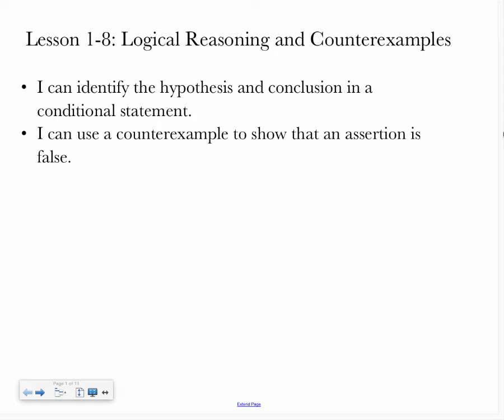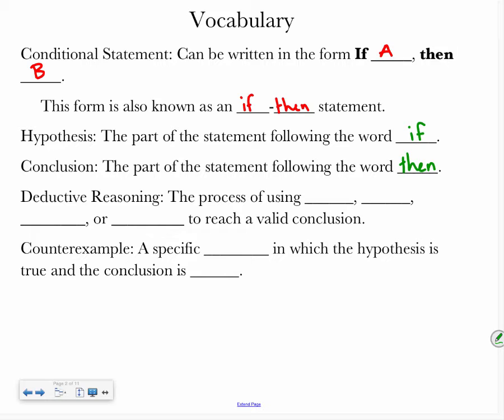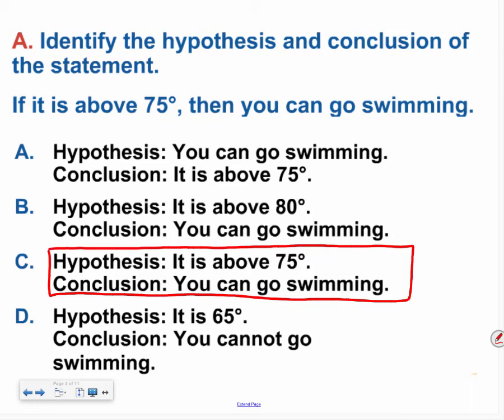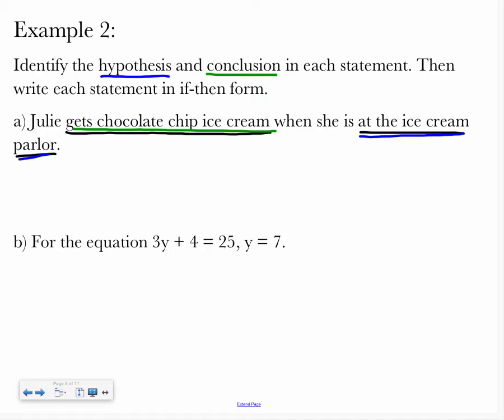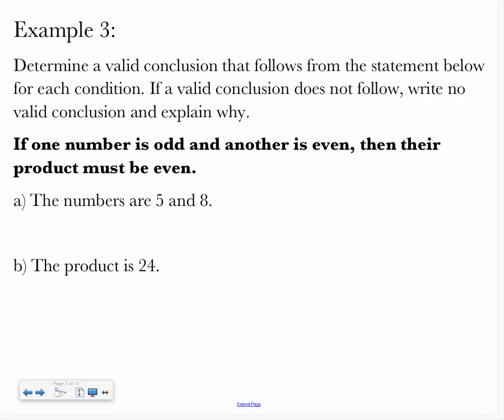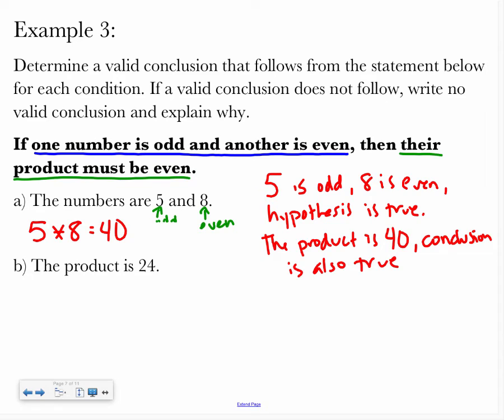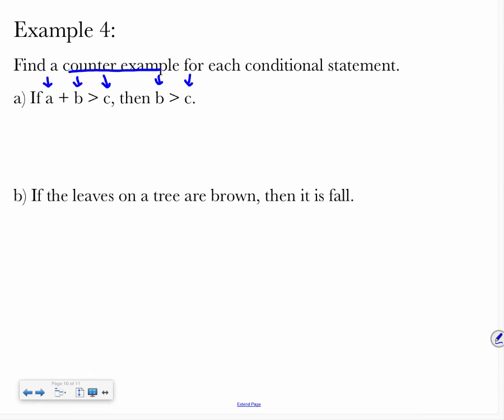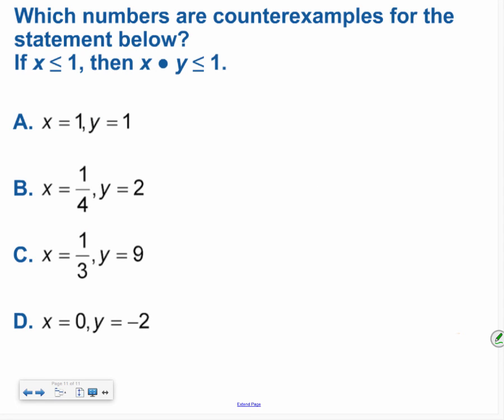Algebra: 1-8 Logical Reasoning and Counterexamples